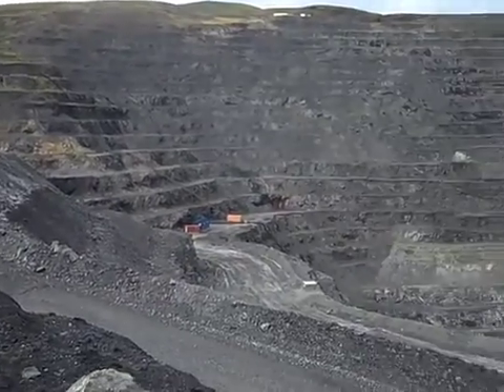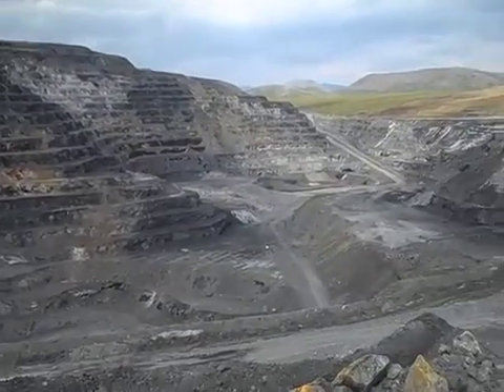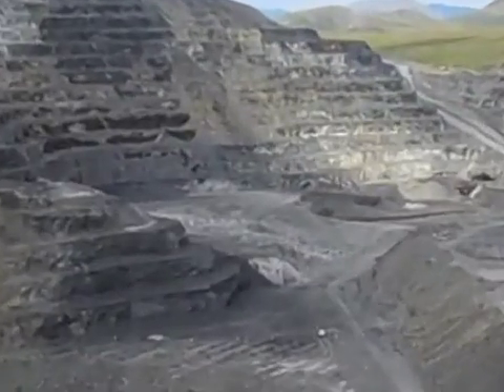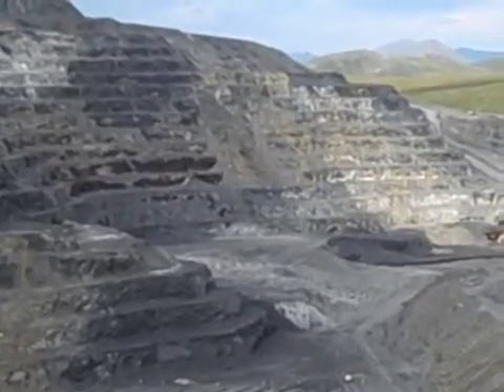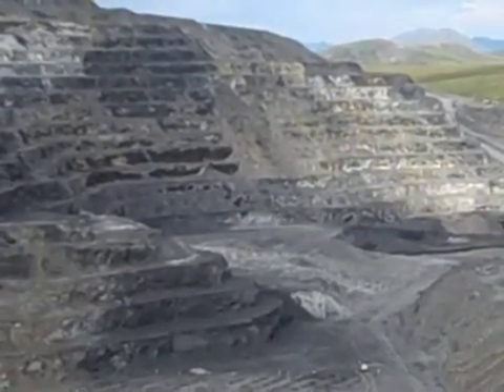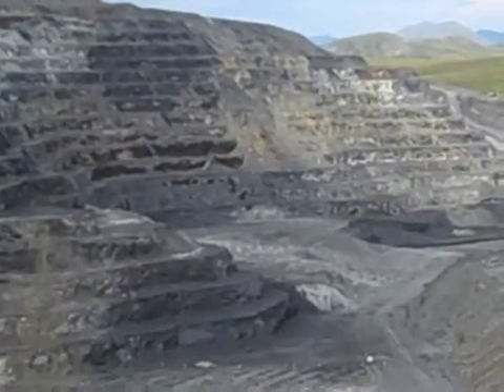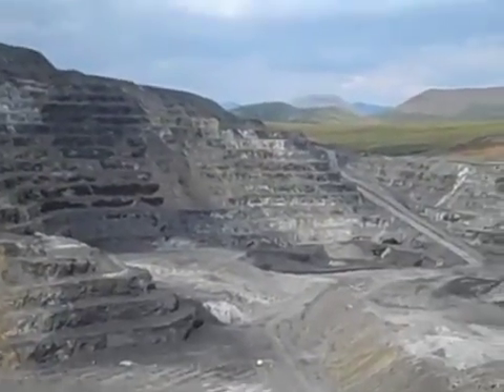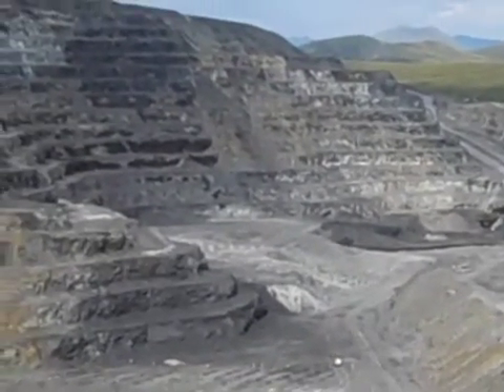Red Dog goes boom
At the Red Dog Mine in Northwest Alaska, a mix of ammonia nitrate and diesel fuel is ignited in order to blast the rock containing valuable zinc.